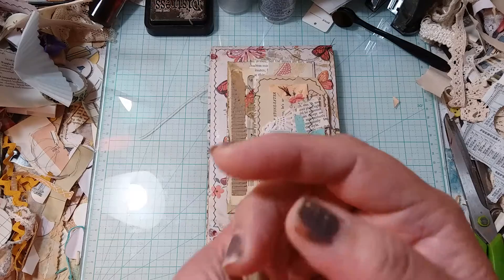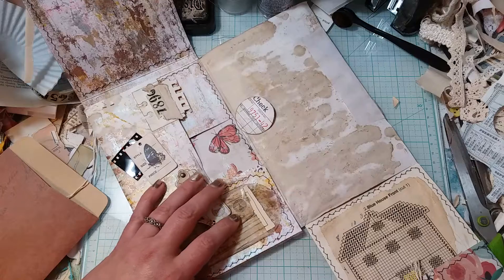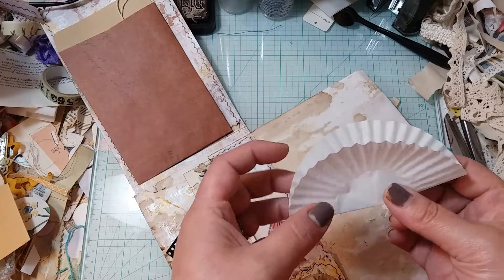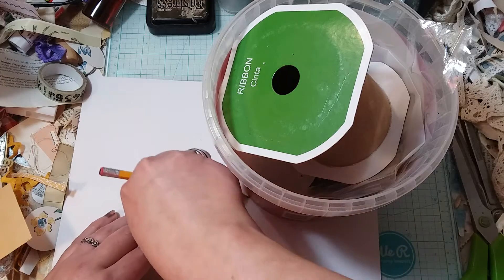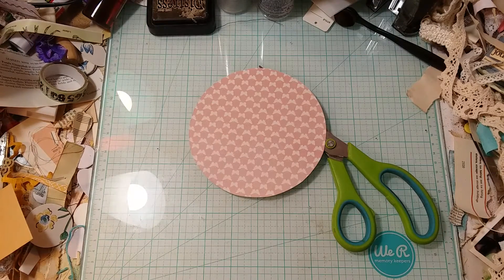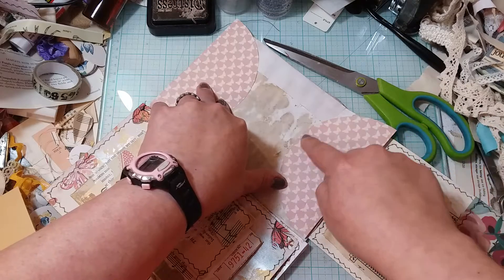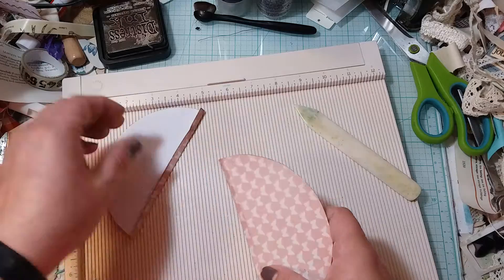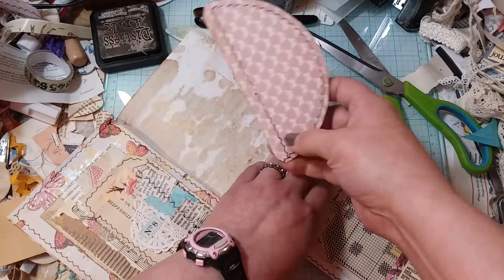pt5 working on the flip book.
Thanks for stopping by have a wonderful day!